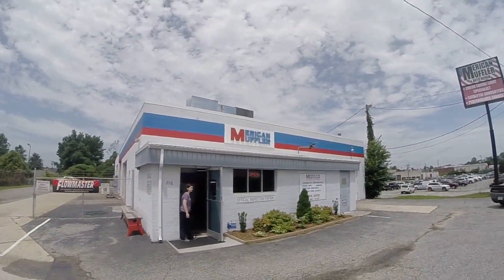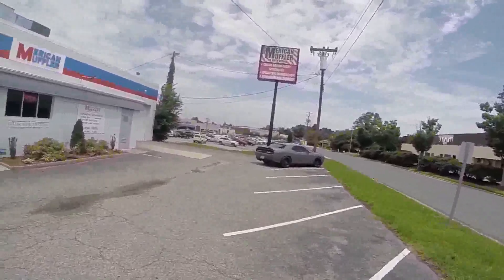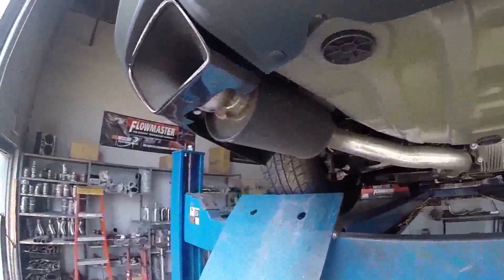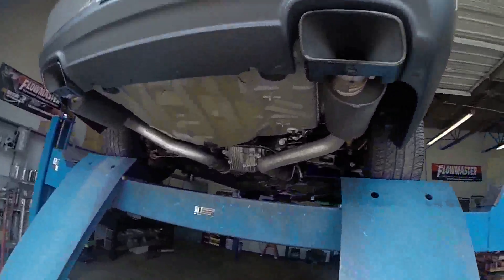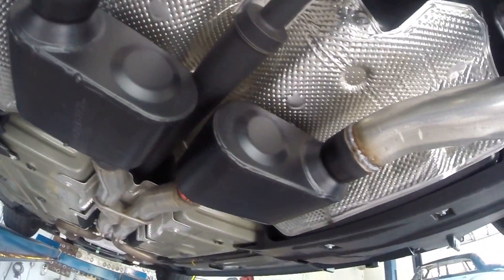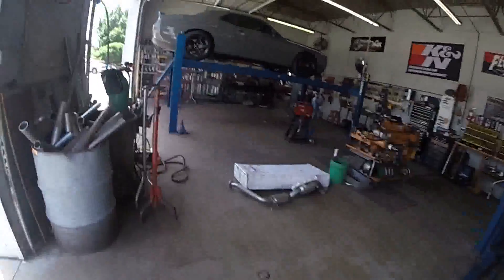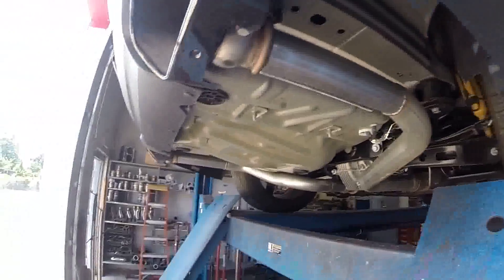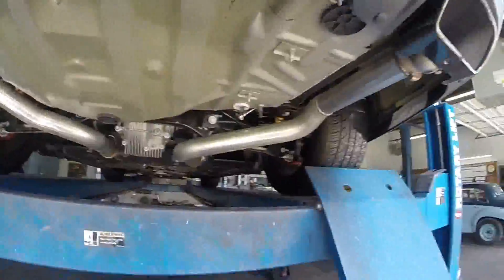Hellcat with Flowmaster Super 10 and Resonator Delete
2017 Challenger Hellcat with Flowmaster Super 10 mufflers and resonator delete. After purchasing the car and six months later I've decided to change the exhaust system. I didn't go the route of the majority with Borla or Corsa complete exhaust system, although I had them in my mind to use, I chose to just have the mufflers changed and resonators cut out in the end. I wanted something that would give me the low bass tone in idle (Flowmaster) and the race car sound at the same time. (resonators deleted) I didn't want to just cut off the mufflers and straight pipe it. In my opinion it was too raspy from other videos I've watched and discussions I was involved in with forums. Hope you enjoy and found this video helpful with your decision in modifying your Hellcat's exhaust. I would like to thank the guys at Kernersville Dodge in my purchase and the guys at Merican Mufflers in Greensboro.